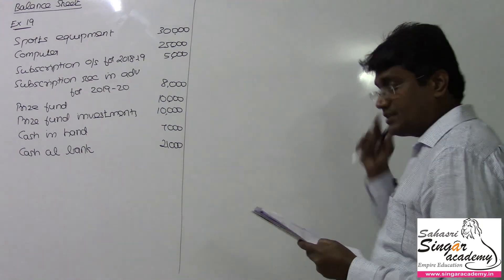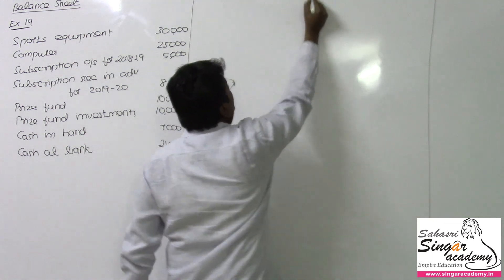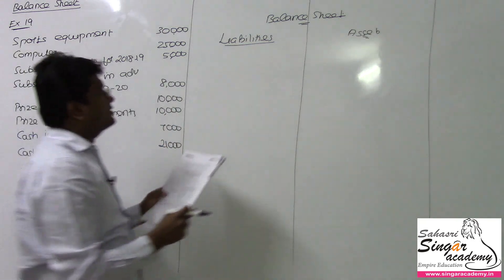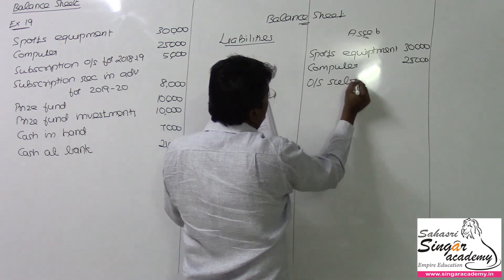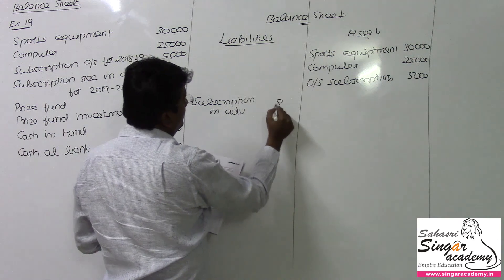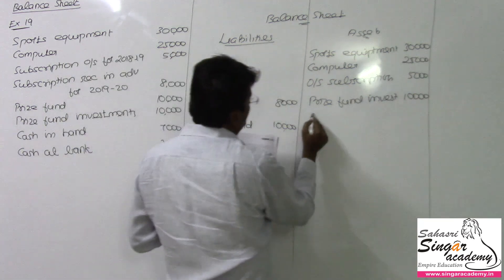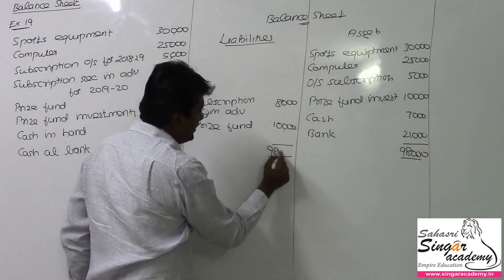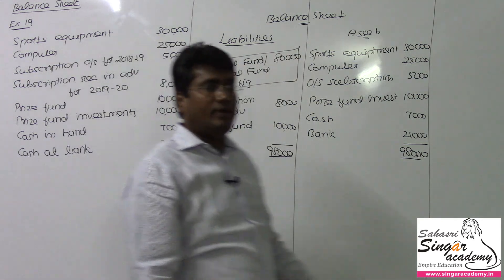02.28. Accounts of not for profit organisation | Balance Sheet | Exercise 19